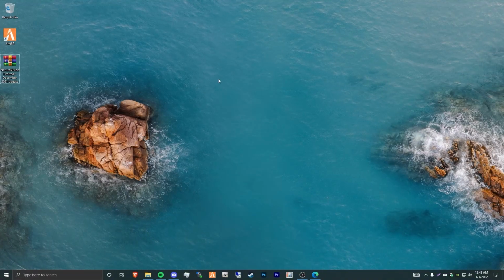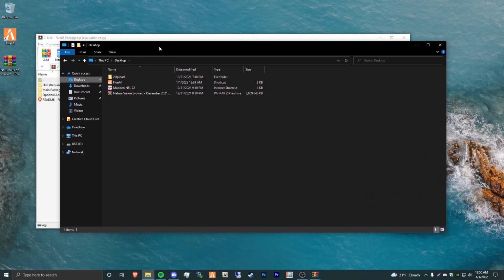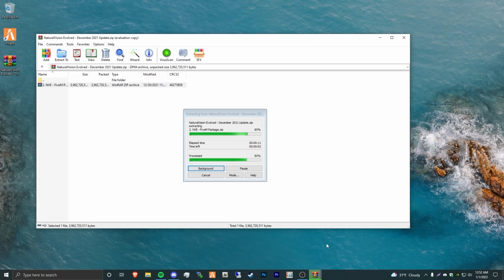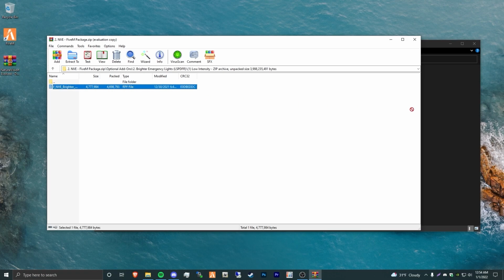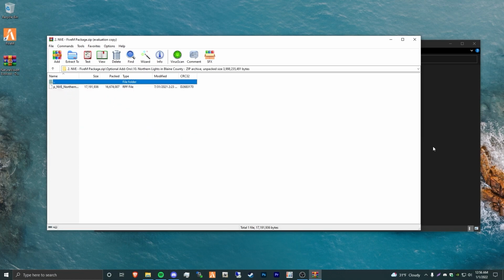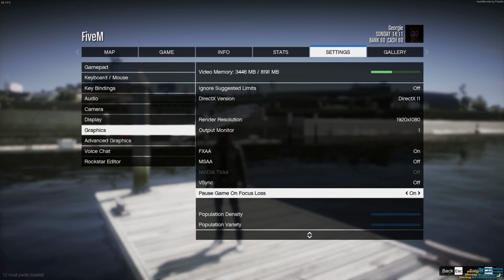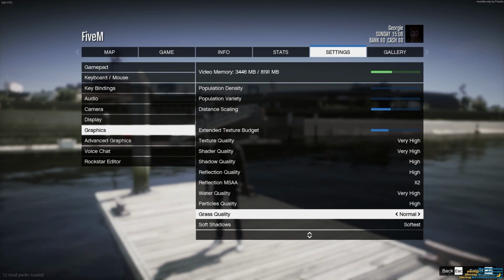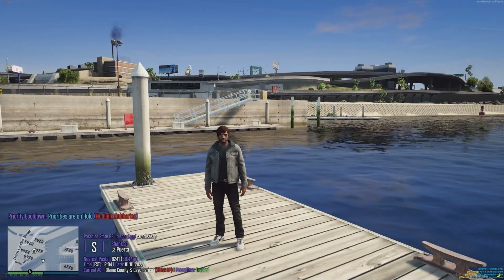How To Install Natural Vision Evolved (NVE) on FiveM - 2022